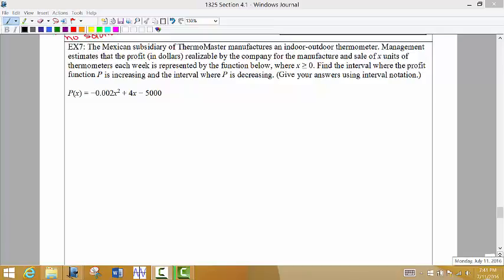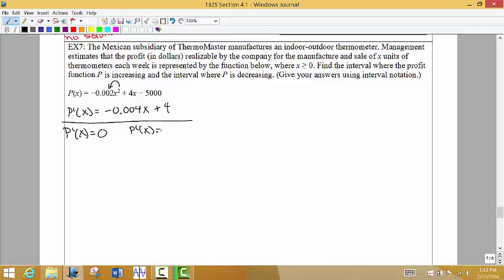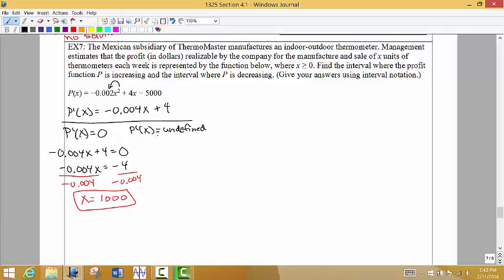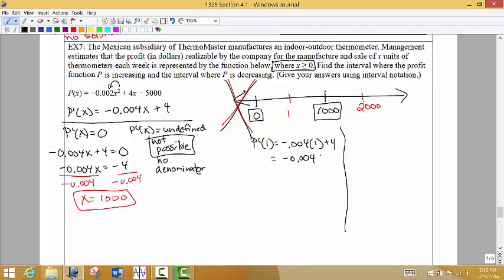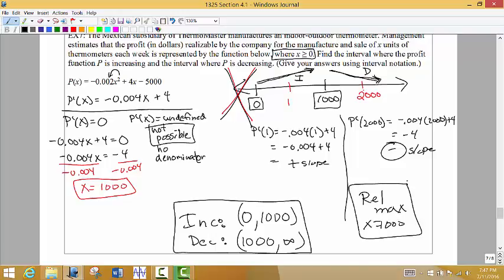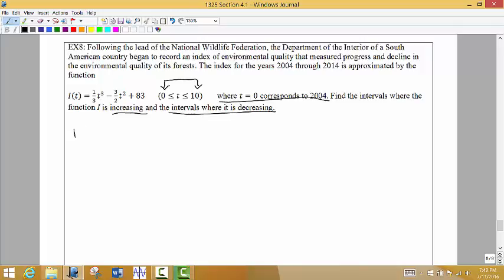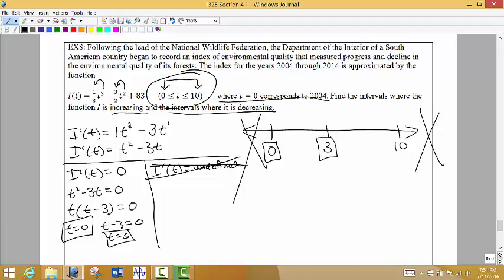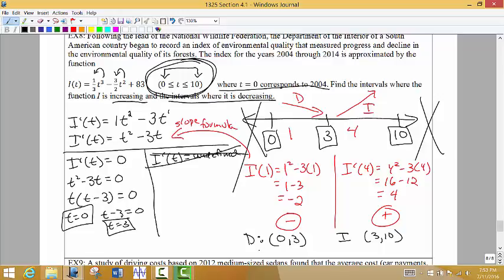Math 1325 Section 4.1 Part 8: Examples 7,8,9